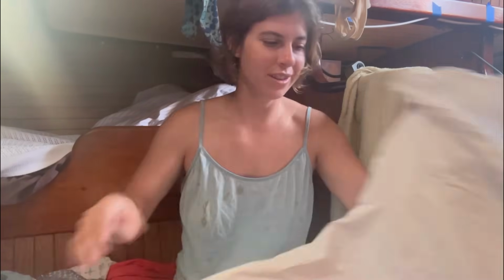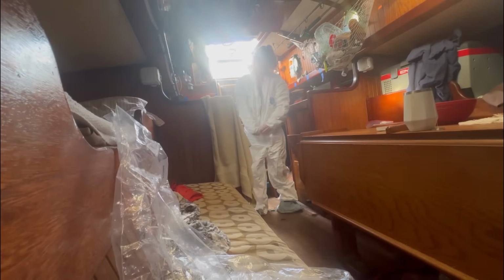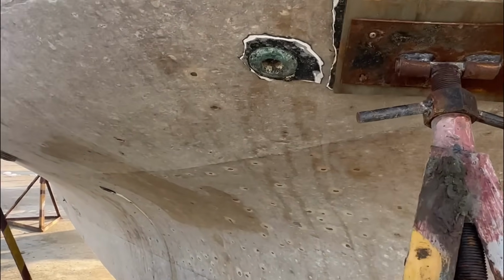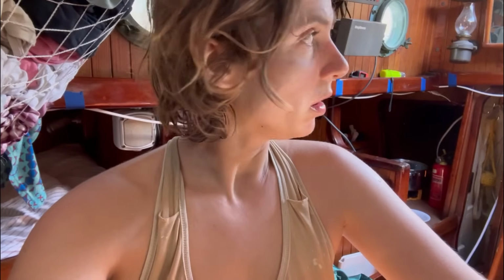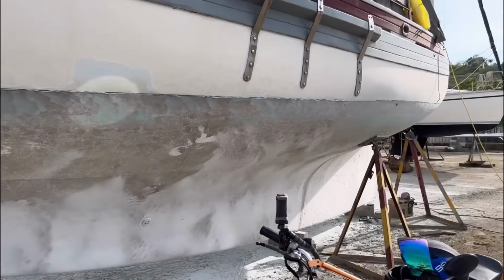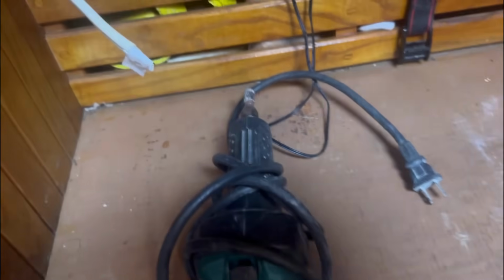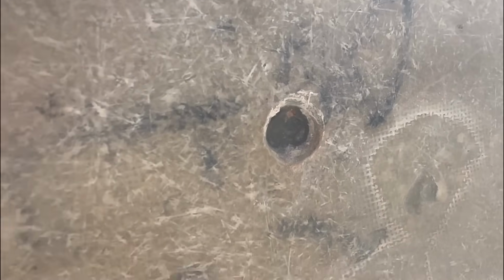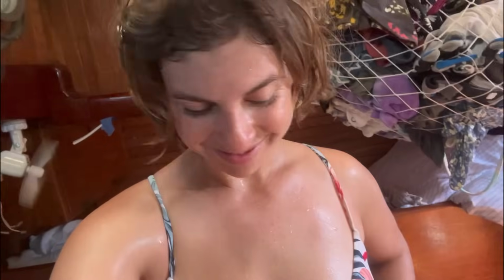S2 E2: Prepping the hull for repairs.. I feel like everything is falling apart (Dominican Republic)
I get the blisters beveled and finish prepping the hull as best I can. I run into problems with removing the hardware, and I break down.

*Help and Support My Journey:*
- 100% of all $ goes to me and Kaijin (select “friends and family”)

*Amazon Wishlist*

😀 Welcome to Sailing Artha 😀

Hi there, my name is Nicole, and my single-handed journey began in 2022 on a Columbia 26. It now continues on my new boat, a 28’ Bristol Channel Cutter named Artha (the name translates to “that which allows one to pursue her dream.”) I’m on a giant adventure of seeing the world and leaving it a better place! Follow me as I experience all the hard and fun times of this lifestyle.